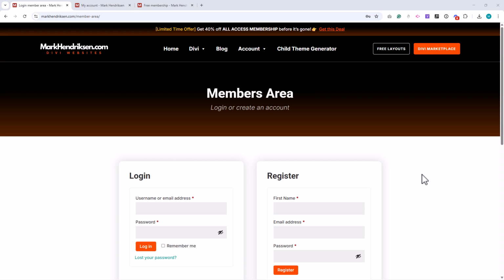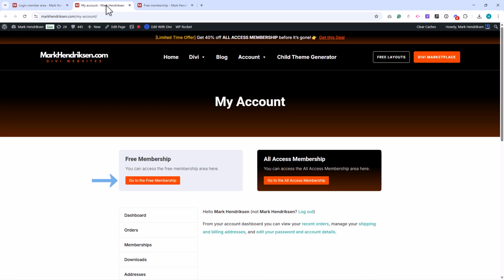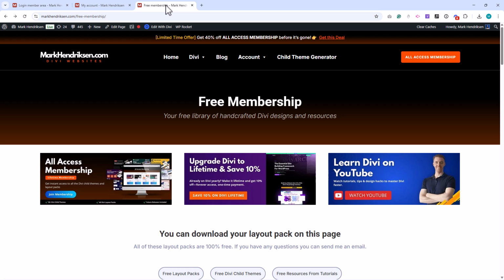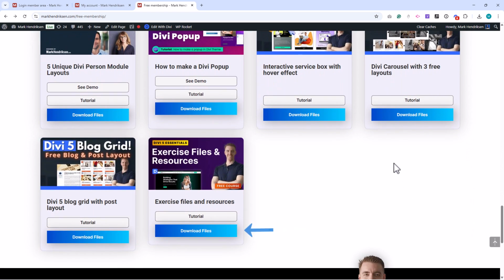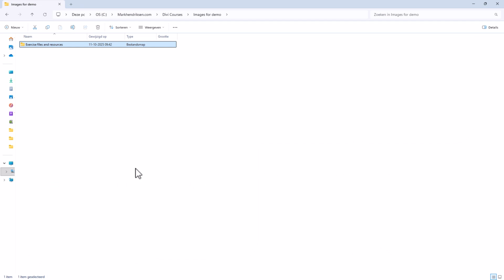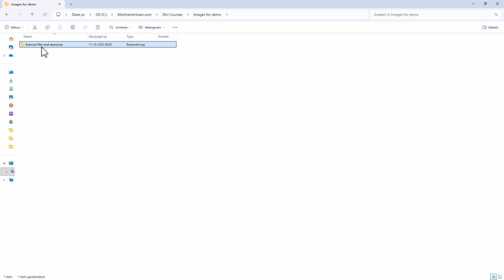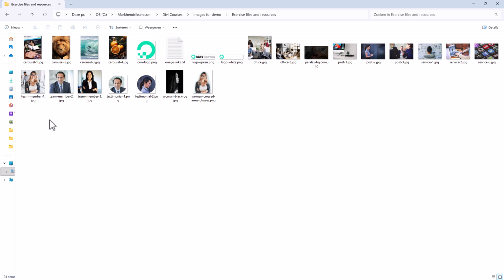Divi 5 Course Resources | How to Download the Demo Images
In this video, I’ll show you where to download the demo images and exercise files for this Divi 5 course.